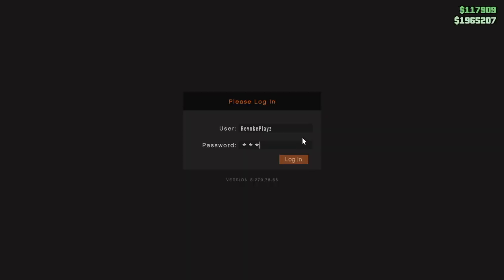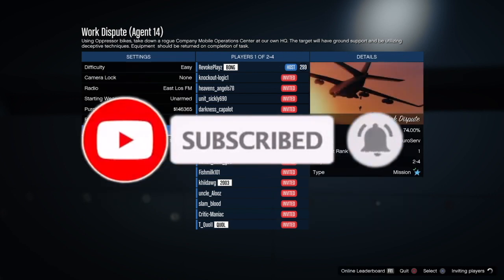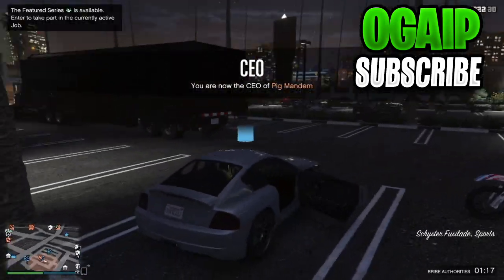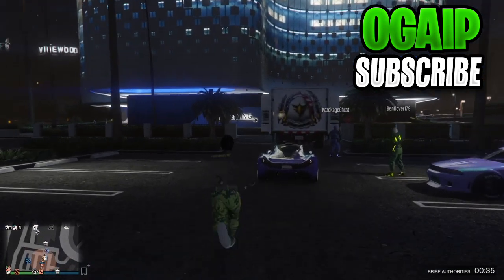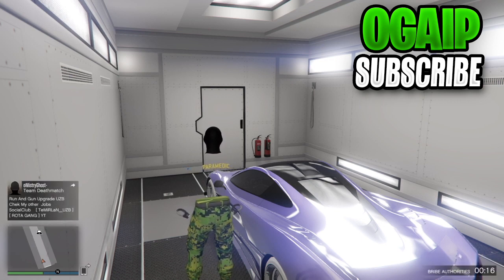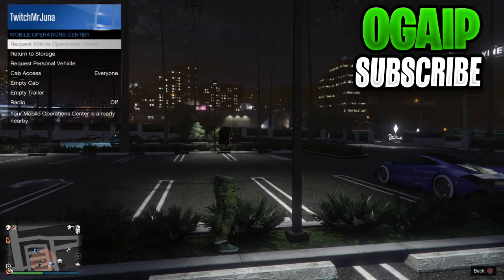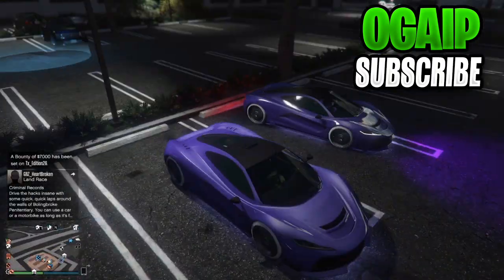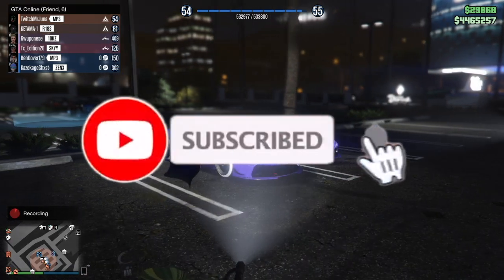GTA 5 ONLINE GIVE CARS TO FRIENDS ANYWHERE 1.57! GC2F SUPER EASY WORKING GLITCH! (XBOX ONE/PS4)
In today's video I show you guys a workaround gta 5 give cars to friends glitch after patch 1.57 working on all consoles such as xbox and ps4. This is a new method and is super easy to do and can allow you get any car for free and is a gta 5 online gc2f glitch working after 1.57. This is a gc2f glitch which works anywhere on the map in this is also known as a free cars glitch.
Fun Fact: Cotton candy was invented by a dentist.
(READ)
Video Uploaded & Owned By Ogaip